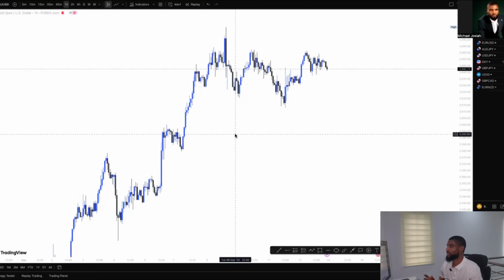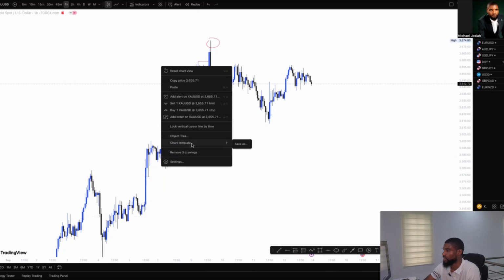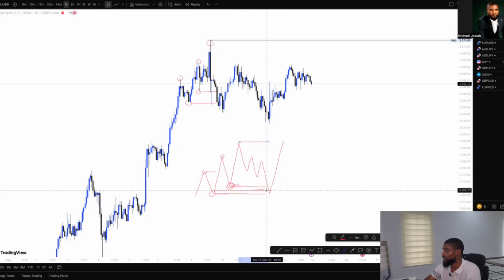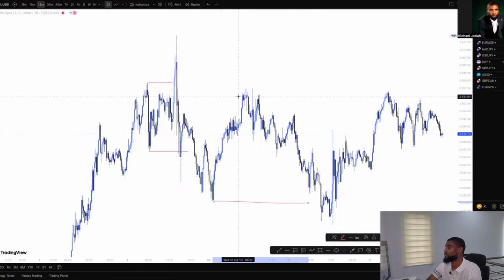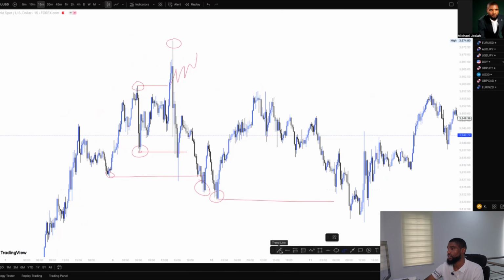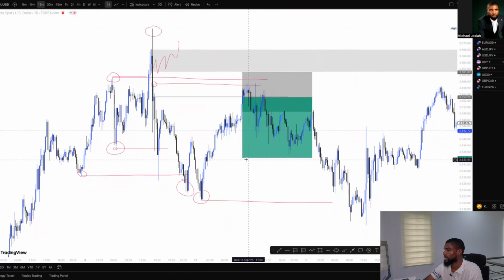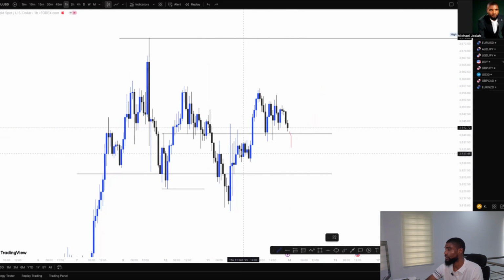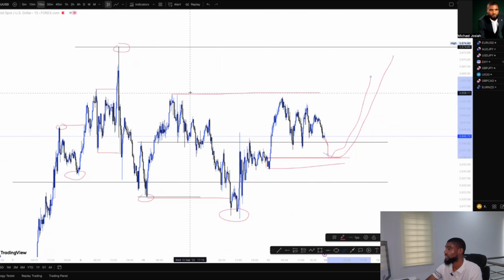How to Master XAU/USD on the M15 Timeframe